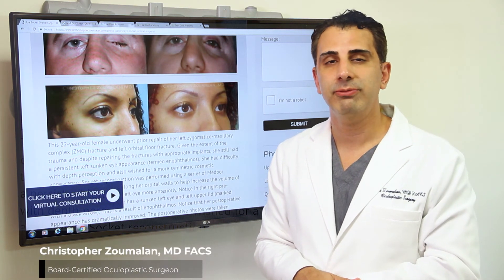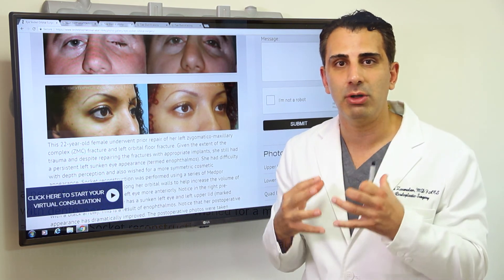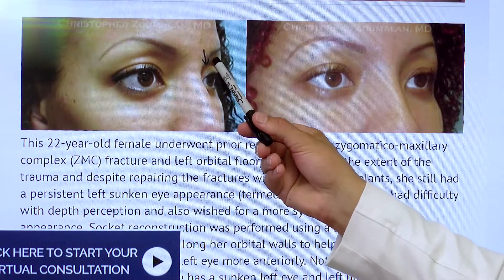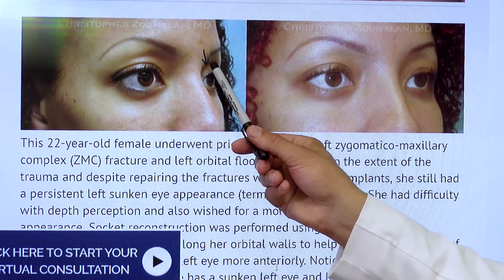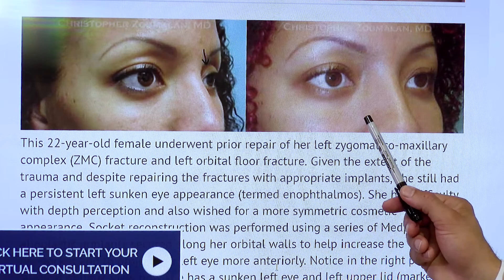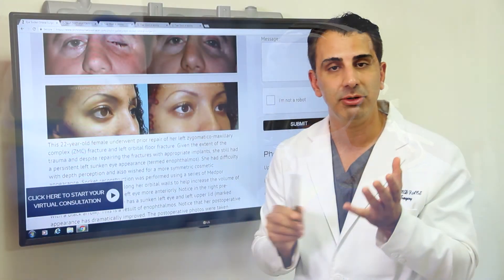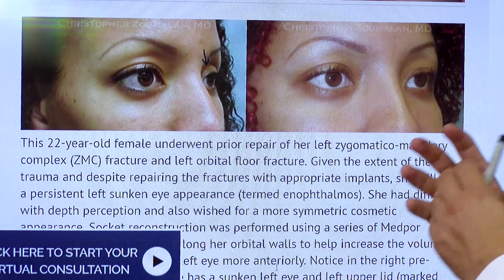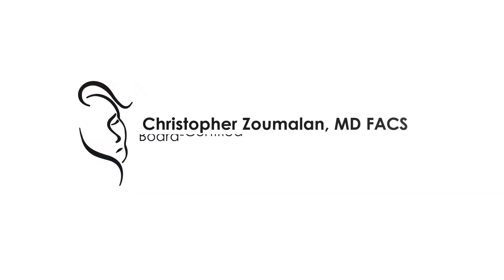Eye Socket Reconstruction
Eyelid surgeon Dr. Zoumalan shows how he handles eye socket reconstruction surgery.